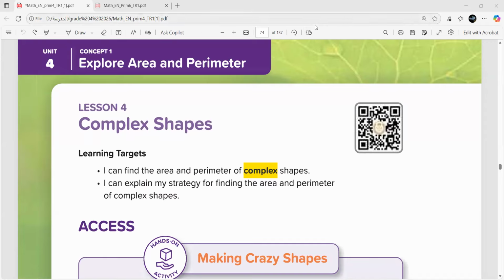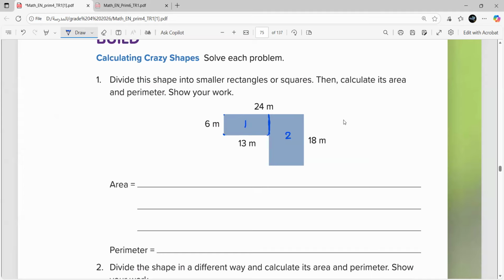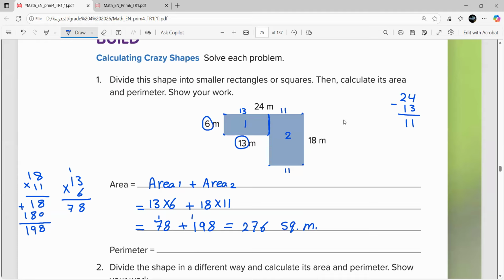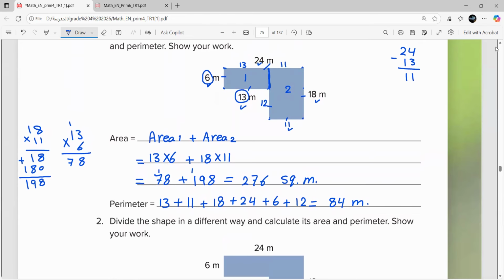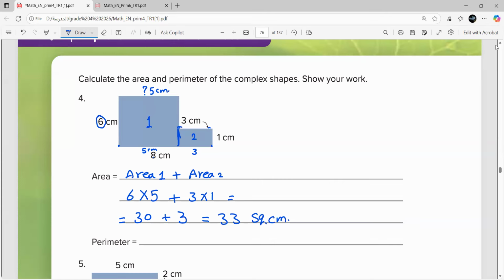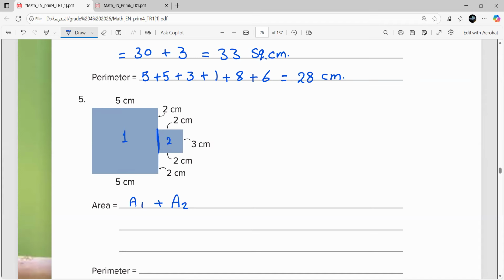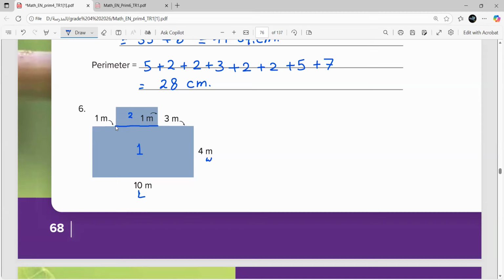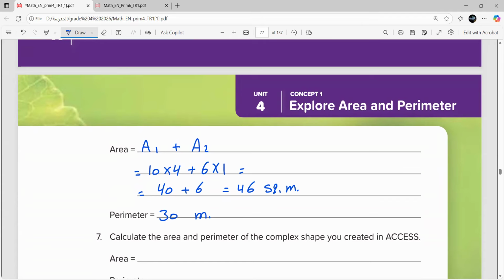math video grade 4